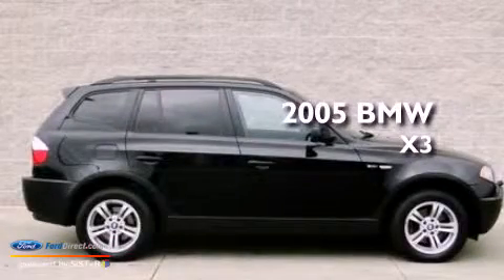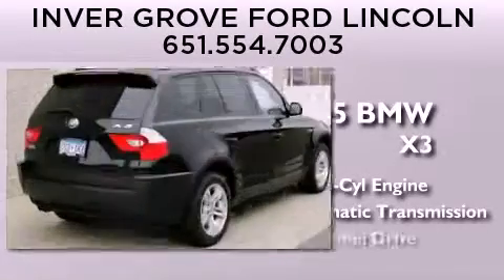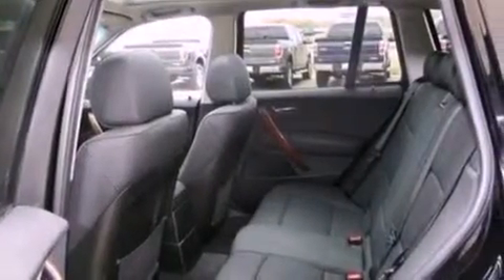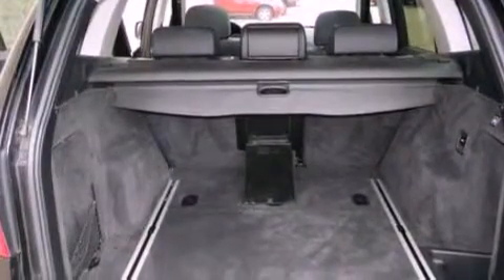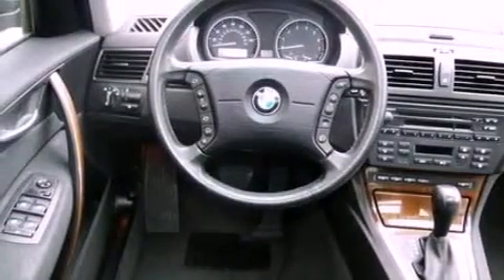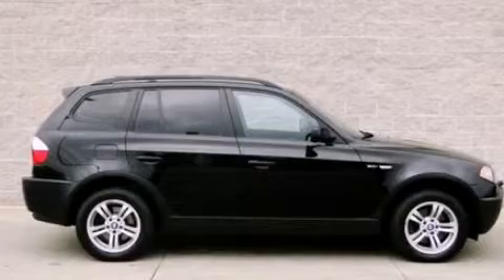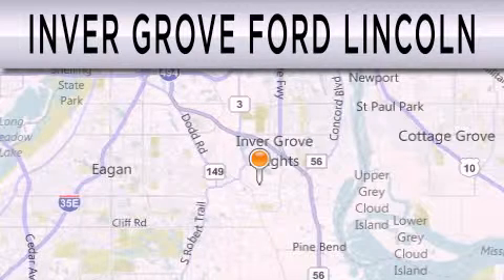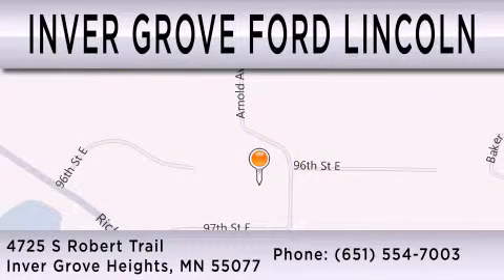Used 2005 BMW X3 Inver Grove Heights MN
Year : 2005
 Make : BMW
 Model : X3
 Engine : 3.0L I6 24V MPFI DOHC
 Trans . : AUTOMATIC
 Exterior : BLACK SAPPHIRE METALLIC
 Miles : 87,284
 Interior : BLACK
 Stock : 298559B